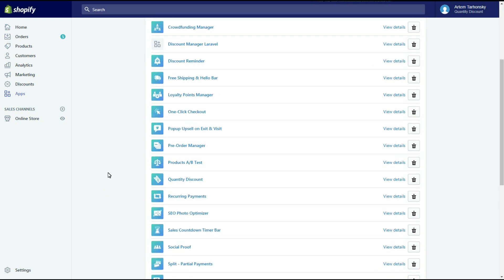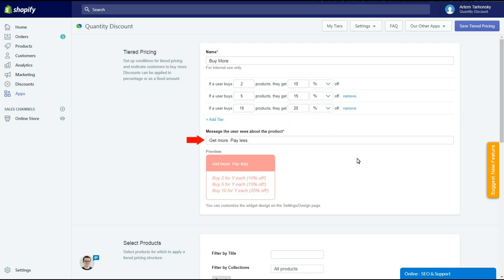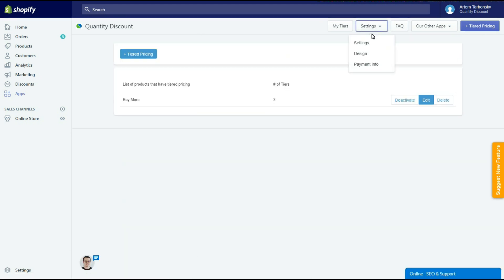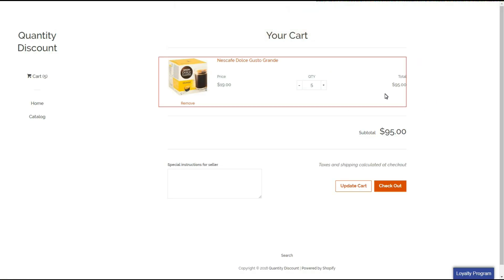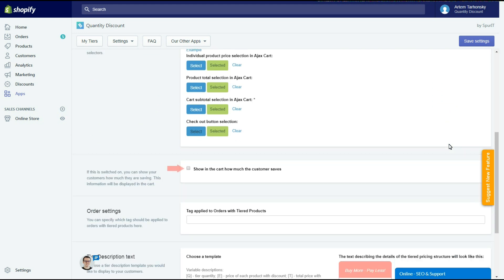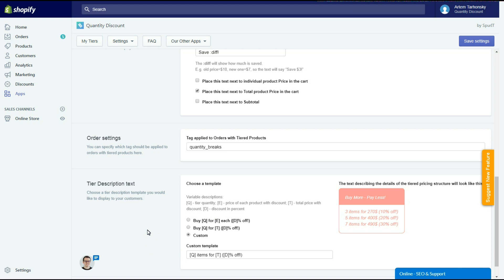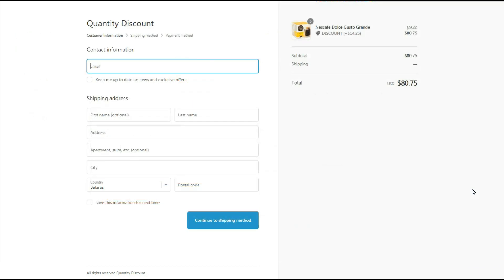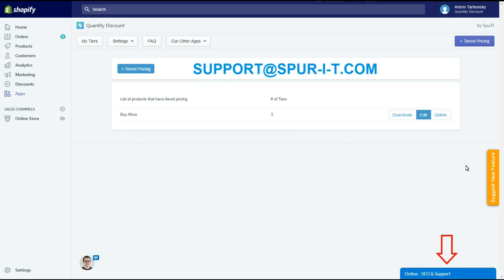Quantity Discount Shopify App - Tutorial Video by SpurIT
Video tutorial of the Quantity Discount app for Shopify.

✅ Quantity breaks & discounts
Apply quantity breaks to products, variants or collections. Set up a quantity discount in percentage or as a fixed amount.

✅ Quantity & volume discount
Create as many tiered discount rules as you wish. Place volume discount widget at any place and customize design easily.

✅ Set up quantity breaks easily
Create quantity breaks offers for a few minutes. Tiered pricing app has never been so easy: no coding or theme modification.

☑️ Do you want your customers to purchase more?
Give them a discount for multiple items! Just calculate, how much do you spend to attract one customer? It is much easier and more profitable to sell more to one customer but with a little discount than to attract another customer. Let’s see on easy example. 200 ml of cappuccino costs $3, but 300 ml costs $3,5. What will you take? 300 ml cappuccino is profitable. Your customers think the same.

Offer to your customers tiered pricing that motivates them to buy more. Set up different discounts for different quantities of products a customer buys. At the checkout a customer will see products with discounted pricing and the total price with a discount.
You can add more price tiers for the same products and make a tiered pricing sale.

In this video:

0:18 - Getting started
0:26 - Tiered pricing conditions and discount rates
1:04 - Target products section
1:16 - Variant settings
1:33 - Settings section
1:45 - Widget location and price selectors
2:34 - AJAX cart selectors
3:12 - Customer's savings display settings
3:28 - Order settings section
3:33 - Widget text template
4:50 - Design section